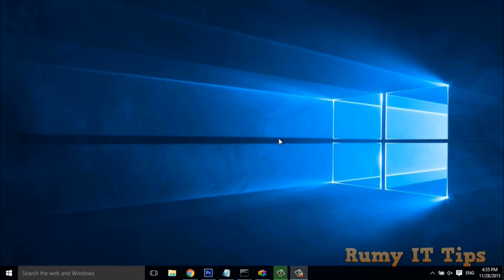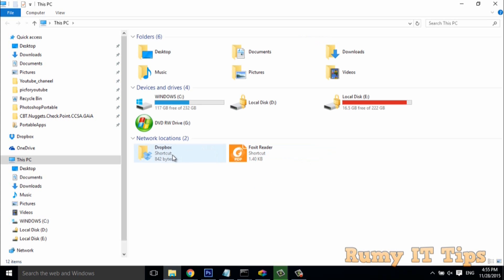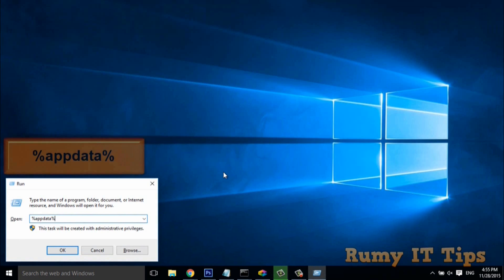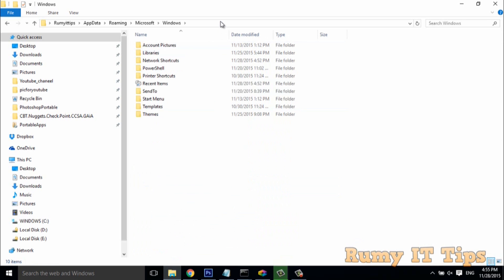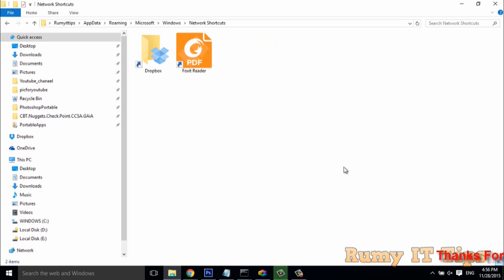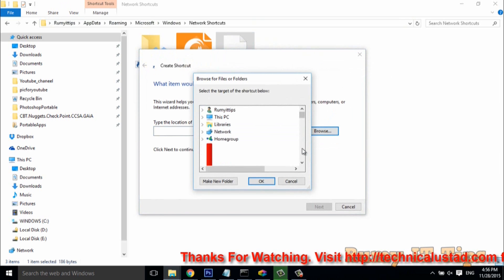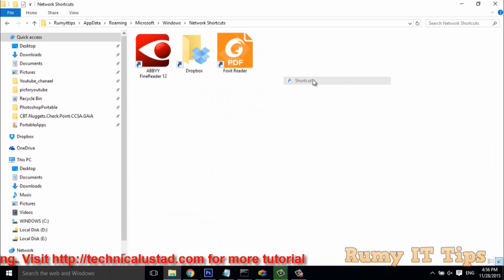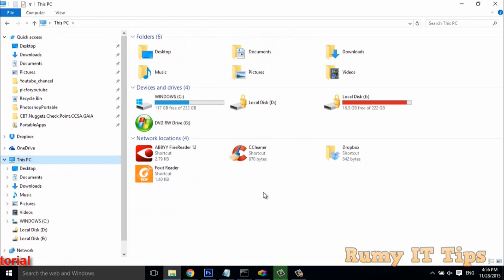Add network shortcut in windows 10 file explorer menu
Windows 10 comes with a feature to add Network Shortcut of any application in Windows 10 file explorer menu easily. With network shortcuts in windows explorer, you are easily able to access any installed software on your PC or network easily in your explorer itself.

Right-click on the start menu and select "Run menu" or either press Windows Key+ R to open run menu and enter the %appdata% command.

and navigate to Roaming\Microsft\Windows\NetworkShortcuts.

Either right-click on the empty area and select the New \ Shortcuts and provide your program location or either just drag and drop your program shortcut here. Now your programs are available in your Windows File explorer.